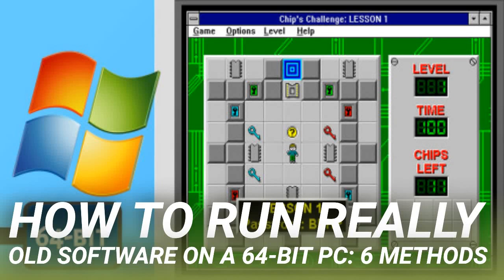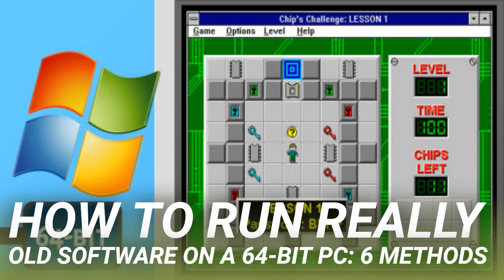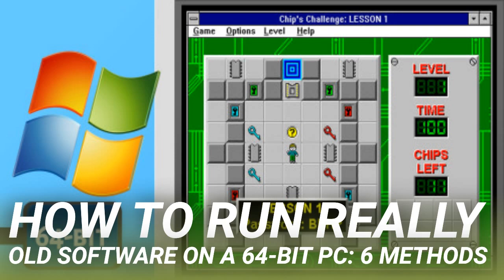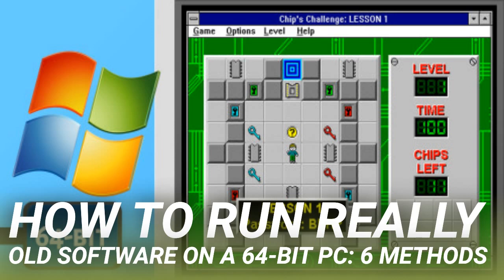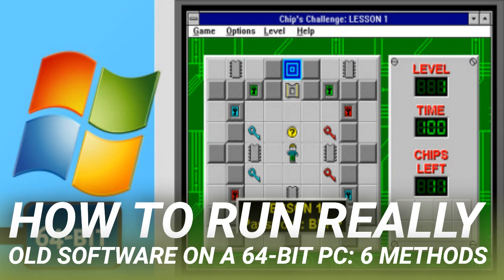How to Run Really Old Software on a 64-Bit PC: 6 Methods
Text Source

Bit by bit, Windows’ reverse compatibility is fading. Your Windows 10 64-bit installation cannot run software from the 16-bit era. At least, not natively. For most people, this isn’t a major issue. Windows 3.1, the last 16-bit version of Windows hit the market in 1992.

If you do have an old bit of software you need to run, it does present a problem. Here’s how you fight back and get your old 16-bit software and games up and running on Windows 10.

Why can't your 64-bit computer run your old 16-bit apps? Here's why, plus a few workarounds you can use anyway.

. However, what you need to know is that you can virtualize or emulate your 16-bit program or game within Windows 10. Setting up a virtual machine to run an old Windows version is an easy way for you to delve into those old games once more.

Windows 7 had a cool feature known as Windows XP Mode. Windows XP Mode was a complete Windows XP virtual machine you could run. It was simple to use and made jumping back to Windows XP from Windows 7 accessible to anyone.

Unfortunately, Windows XP Mode didn’t make the jump to Windows 8, nor Windows 10. But, don’t fret. You can follow my guide on how to legally download Windows XP for free

Microsoft gives away Windows XP downloads for free, provided you use a virtual machine. Here's how to do it!

. The guide shows you exactly how to download Windows XP Mode, import it into a virtual machine, and fire it up so you can play your favorite old games.

Do you have an old Windows disc lying around? Use a virtual machine like VirtualBox or VMware Workstation to create a virtual environment. VirtualBox or VMware Workstation allows you to create a virtual computer using your old installation disc.

It doesn’t take long to get your old Windows version up and running. Unsure what to do? Follow Ben Stegner’s How to Use VirtualBox: User’s Guide

With VirtualBox you can easily install and test multiple operating systems. We'll show you how to set up Windows 10 and Ubuntu Linux as a virtual machine.

DOSBox is almost unsurpassed when it comes to tools that let you play your old games. But did you know DOSBox can run the full Windows 3.1 operating system? Windows 3.1 was basically a big MS-DOS program, meaning it plays very nicely with the DOSBox emulation environment.

You can follow this tutorial to find out to boot Windows 3.1 in DOSBox. It takes a little time, and you do need your own version of Windows 3.1 to boot up (it is ancient, but not freeware).

macOS and Linux users don’t have to give up their old Windows games and programs. In fact, at times, it is almost easier to get those 16-bit games up and running on macOS or Linux. How you ask?

The Wine software compatibility layer gives Mac and Linux machines the ability to run old Windows software without leaving your operating system.

It's now possible to run Windows software on a Raspberry Pi thanks to the ExaGear desktop environment. Here's all you need to know to get started.

Does virtualization seem to complex? Or just like a lot of time? There could well be either a 32-bit version of the old program you want or even a modern remake or equivalent.

You can download and play Chip’s Challenge on Steam. In fact, you can download and play Chip’s Challenge 2 on Steam, too. The 2015 follow up to the Windows 3.1 classic puzzle challenge picks up where Chip (and you!) left off.

By downloading and playing Chip’s Challenge through Steam, it is guaranteed to work on your 64-bit system.

Tile World 2 is a remake of Chip’s Challenge that comes bundled with a number of free puzzles. If you have the original puzzle, you can copy them into Tile World 2 and relive Chip’s adventure.

If you don’t like this, you can grab the original tileset and use that, if you want. I found them on the Chip’s Challenge Wiki.

Just like that, we have a very close approximation of Chip’s Challenge up and running on a 64-bit machine.

Classic Reload is a “Game and Software Preservation” site. In that, they upload versions of old software and games to their site and make them available to anyone that wants to play. At the time of writing, Classic Reload has over 6000 DOS, Windows, and console games available to anyone.

Windows 10 has an integrated Program Compatibility Troubleshooter that helps to “detect and fix common compatibility problems.”

It doesn’t always figure out what is wrong, and most of the time, because it is a 16-bit program attempting to run in 64-bit Windows, it cannot help. But if you are struggling with a 16-bit program in a 32-bit version of Windows, the integrated troubleshooter can sometimes find a suitable configuration.

Old PC games and software can struggle on Windows 10. Try these tips to get your old Windows games and programs running on Windows 10.

Are you still reliant on 16-b…